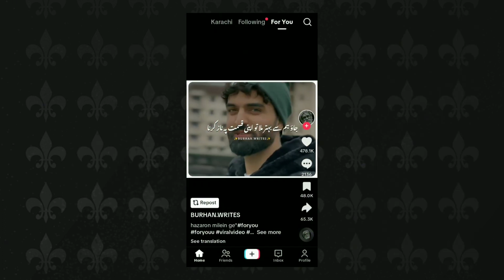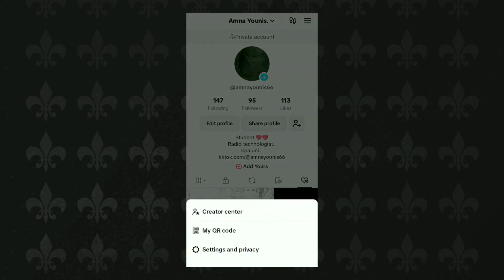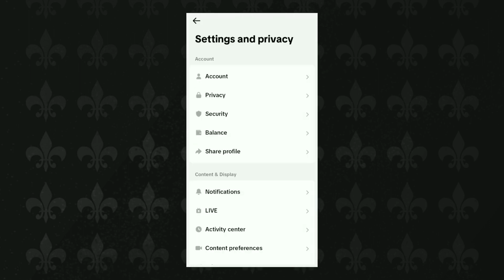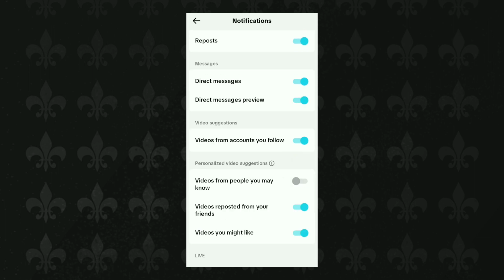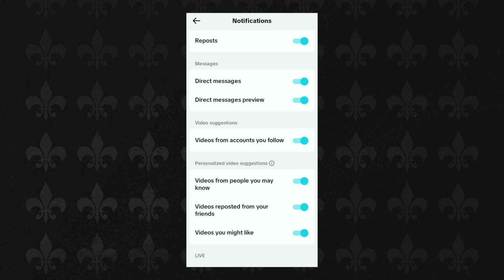How to Enable or Disable Videos from People You May Follow on TikTok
In this tutorial, we'll show you how to toggle the feature that allows or blocks videos from suggested users on TikTok. Learn how to manage your video feed and enhance your user experience with our step-by-step guide. Discover the best practices for SEO optimization and organic traffic growth on TikTok.

Timestamps:
0:00 - Introduction to TikTok video feed settings,
2:35 - Step-by-step guide to enabling or disabling videos from recommended users.

Queries Solved:
1. How to enable/disable videos from suggested users on TikTok
2. Optimizing TikTok for organic traffic
3. Enhancing user engagement on TikTok